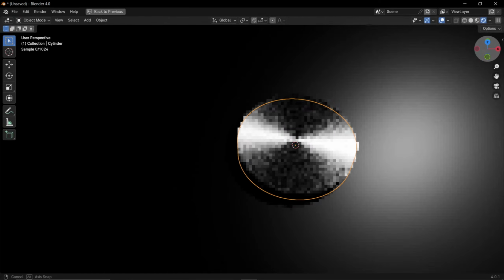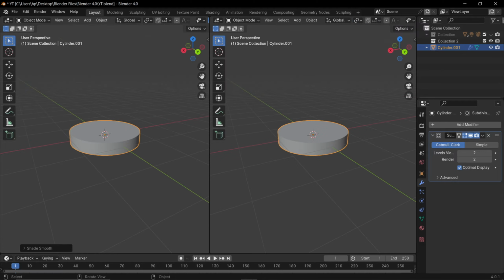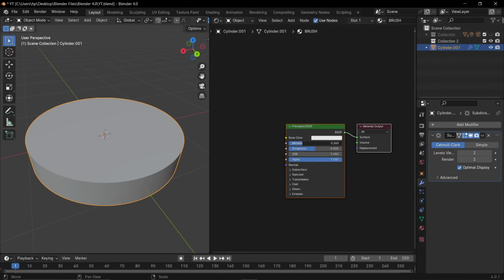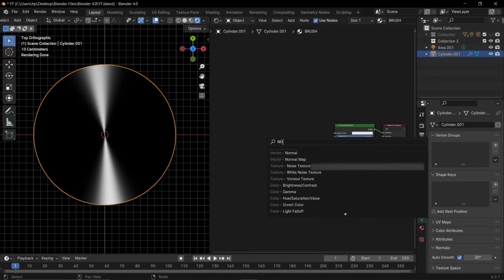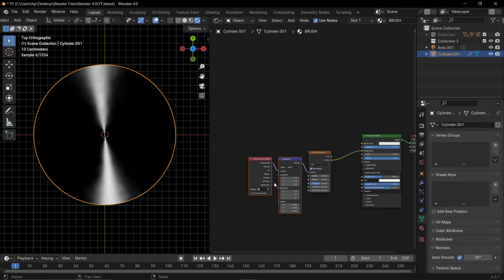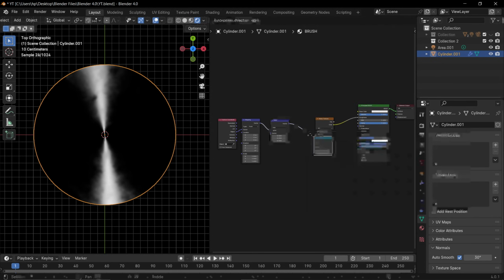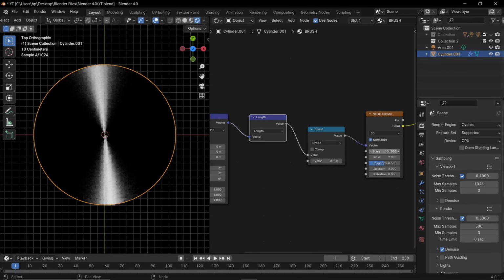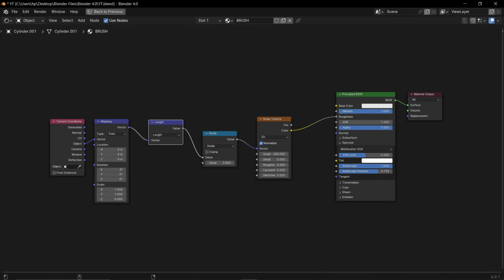Blender 4.0 - Procedural radial brushed metal under 2 minutes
This is by far the easiest way to get a radial brushed metal in blender in blender 4.0. You can learn this in under 2 minutes with some simple node setup to get the job done.